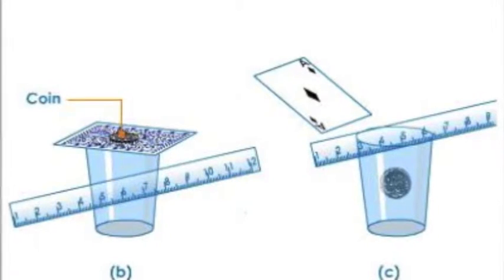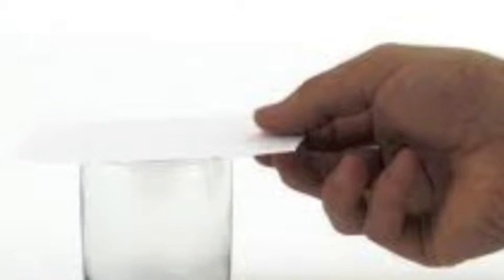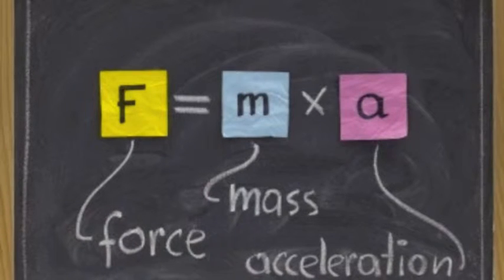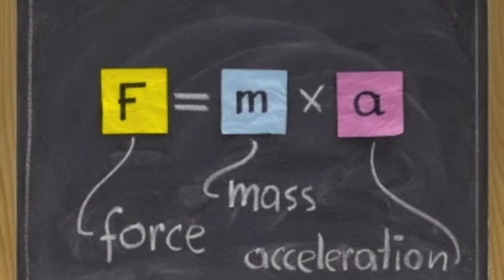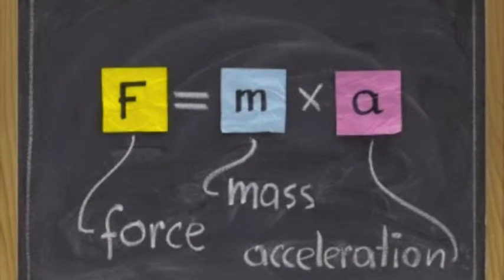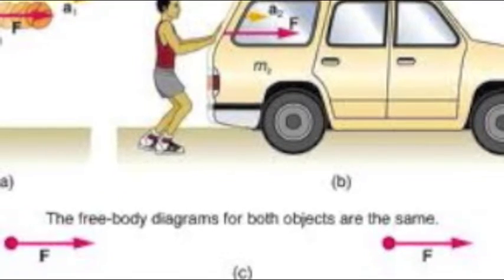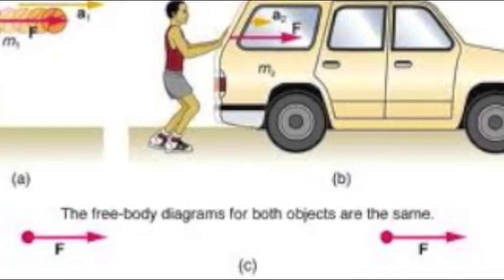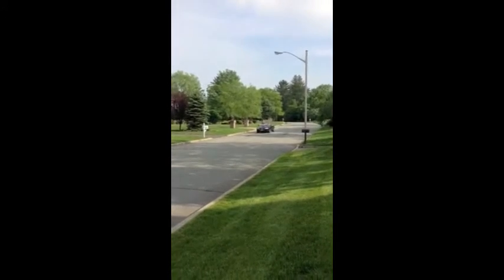Newtons Three Laws of Motion